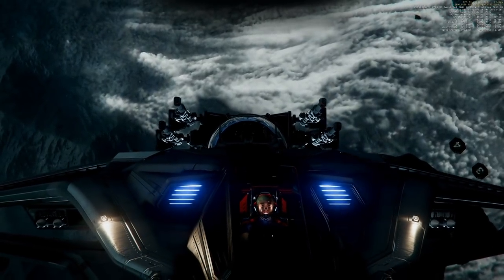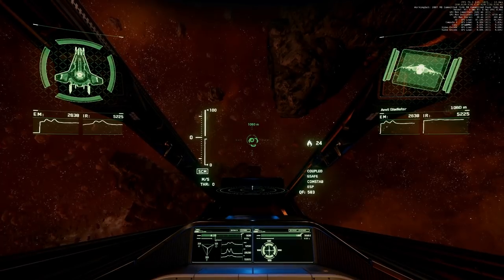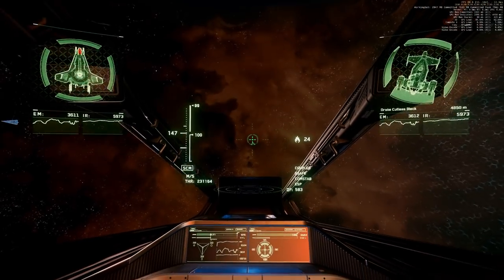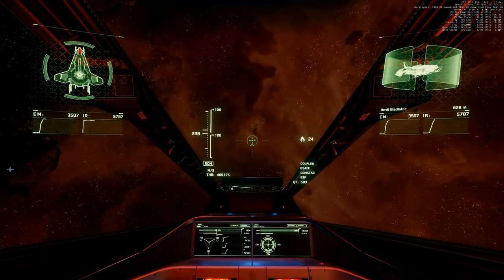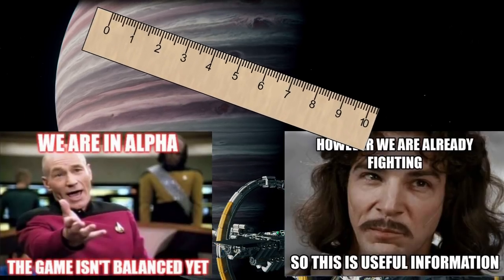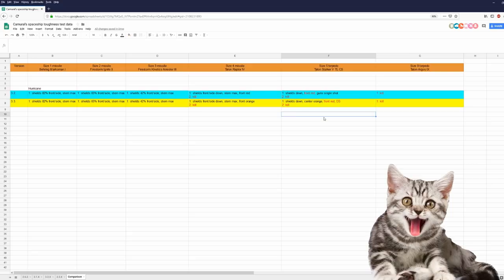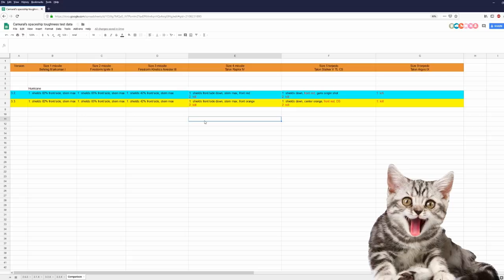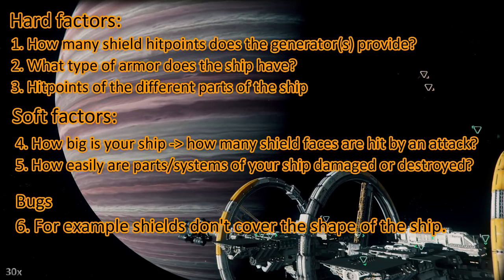3.3.X Toughness test: Hurricane - doing fine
3.3.X Toughness test: Hurricane - doing fine

Spectrum: Camural

PC specs:
1440p 144Hz 27inch main monitor